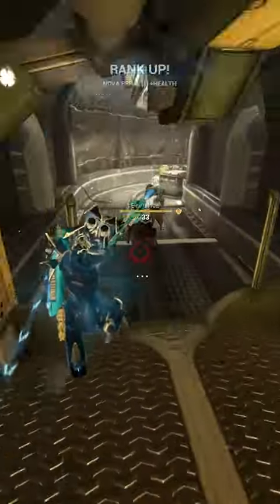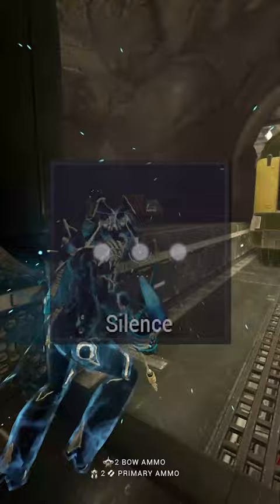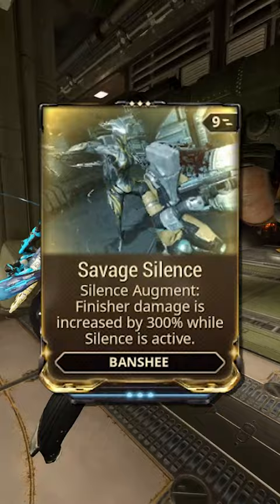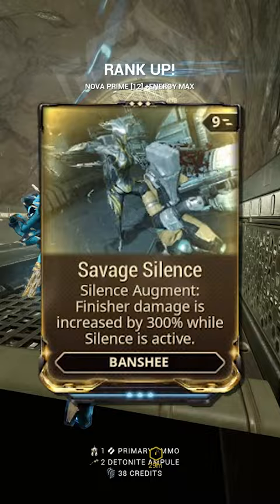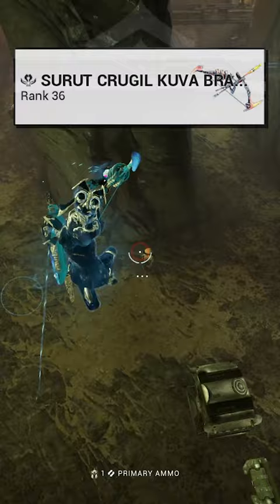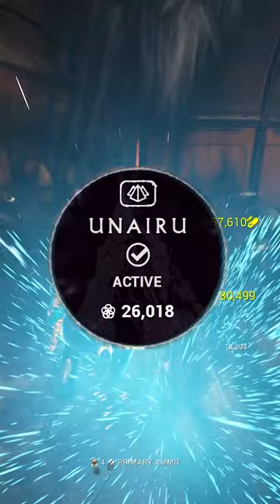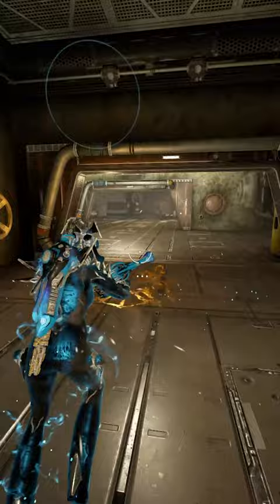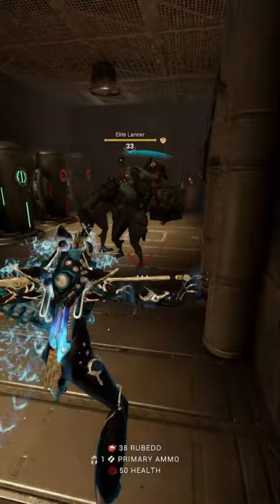MAX RANK WARFRAME IN UNDER 2 MINUTES?? | Guide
This is seriously the FASTEST leveling method in the game its insane...

I have a discord!